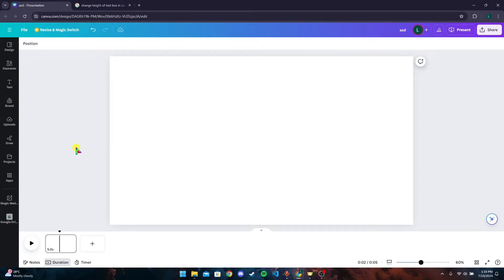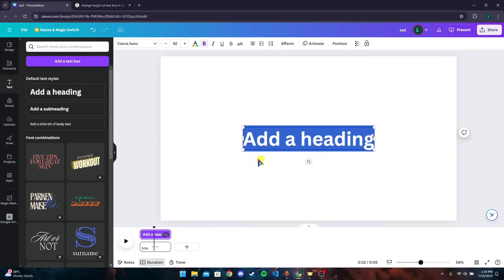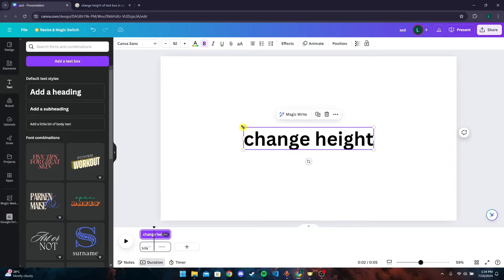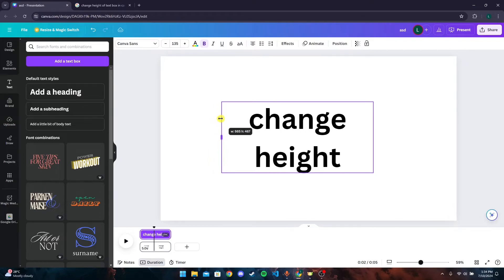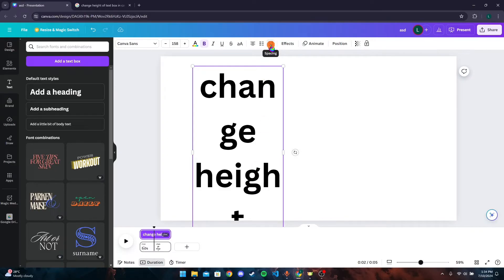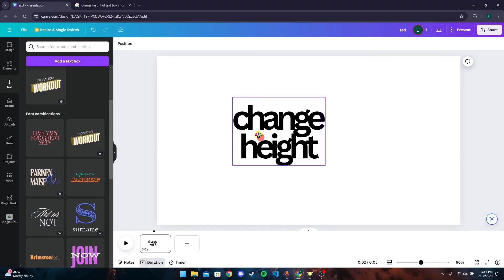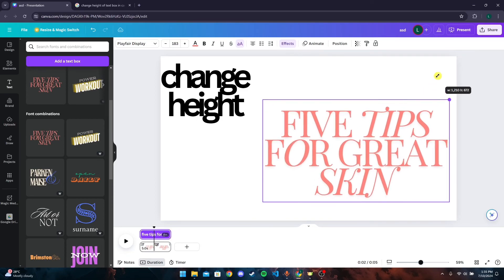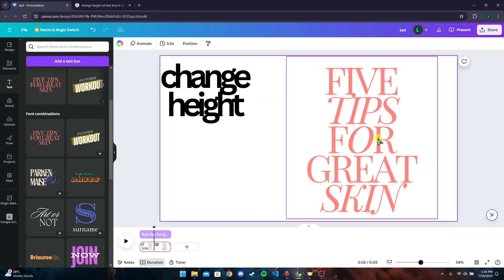How to Change Height of Text Box in Canva 2024?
In this video, I’ll show you how to easily adjust the height of a text box in Canva. Whether you're working on a design project or just need to tweak your text layout, resizing text boxes can make a big difference in the final look of your design. Get Started to professional Editing Journey from us.